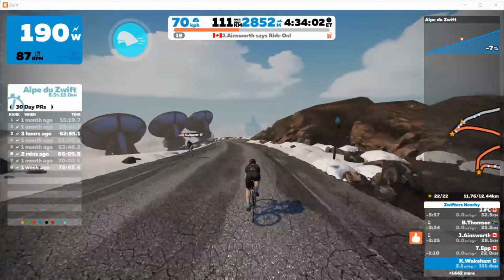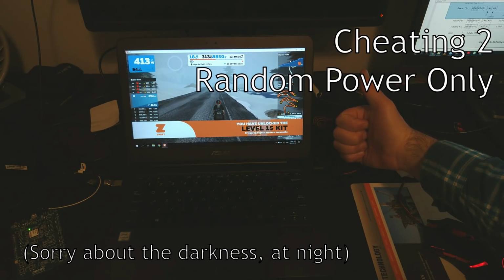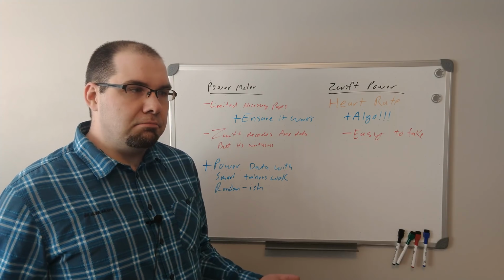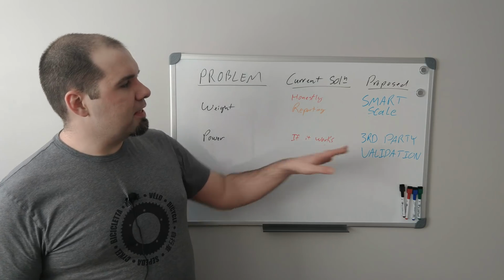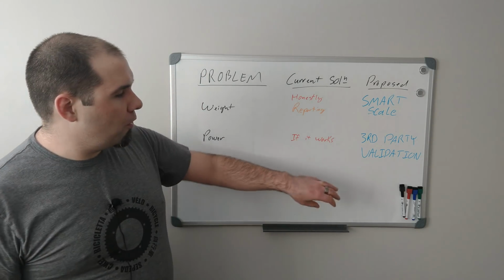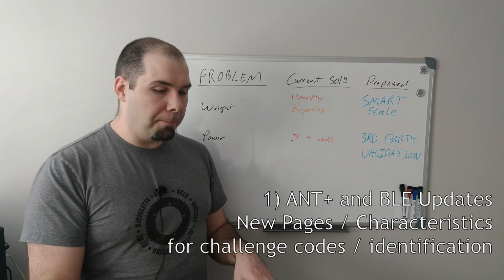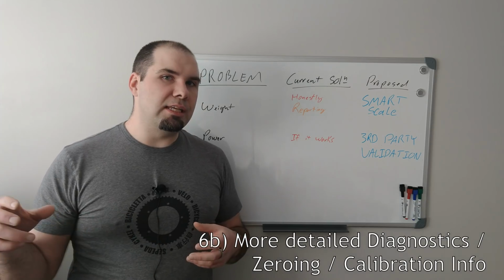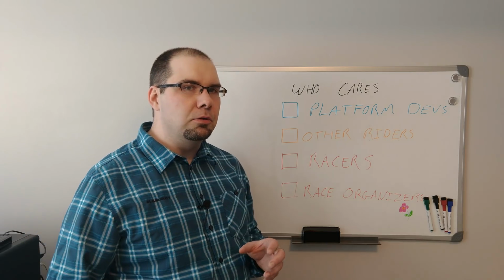Zwift Cheating for Education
The wireless protocols in sports are not truly designed for racing. With recent investments, there is going to be problems. It's just so easy right now to do this.